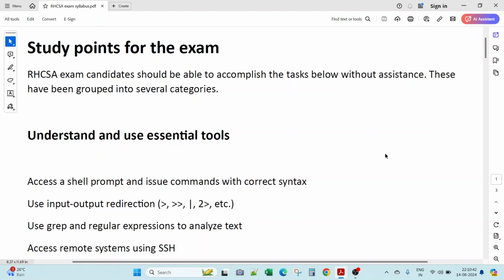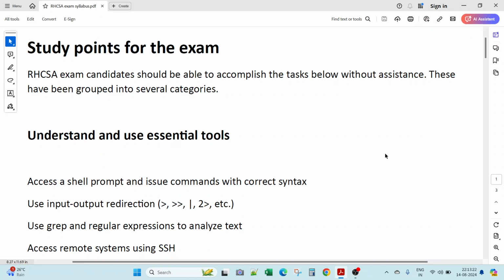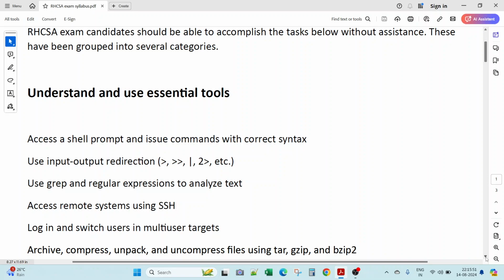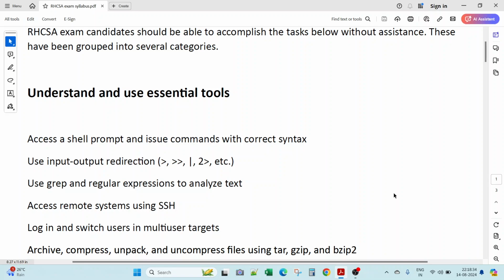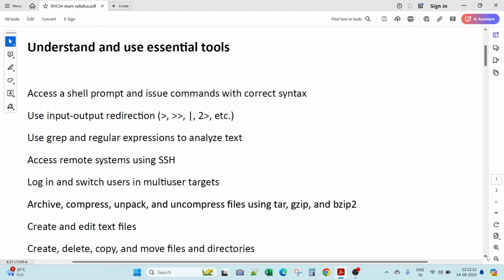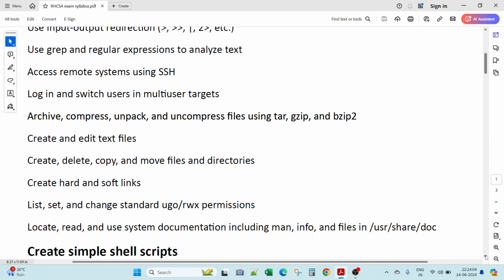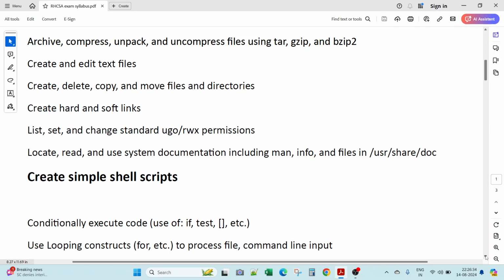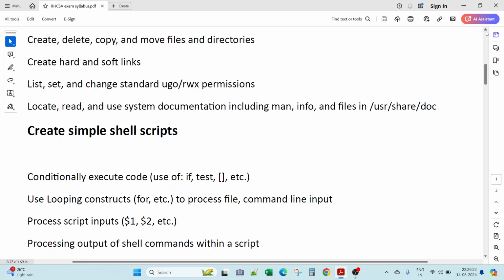RHCSA Exam Important Points | RHCSA Exam topics | Linux RHSCA exam guide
This video will tell you about the important point from which you can expect questions in your RHCSA exam and you must watch this video till the end. I explained everything in details